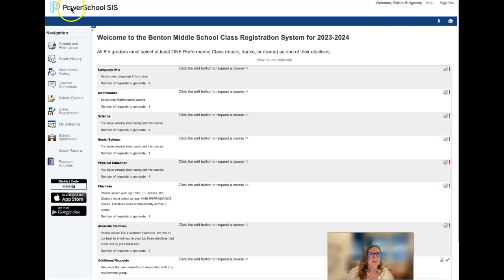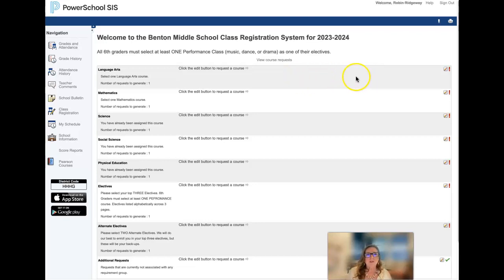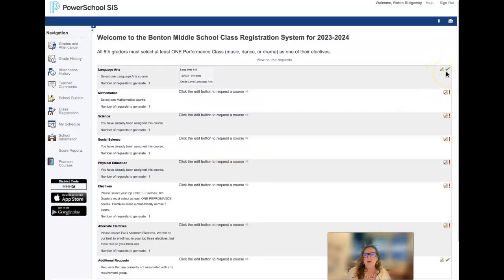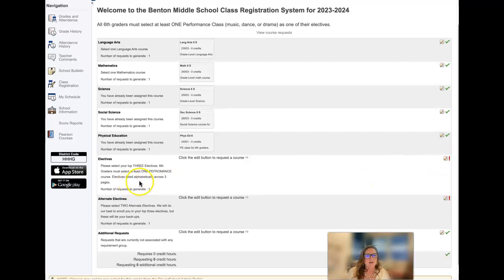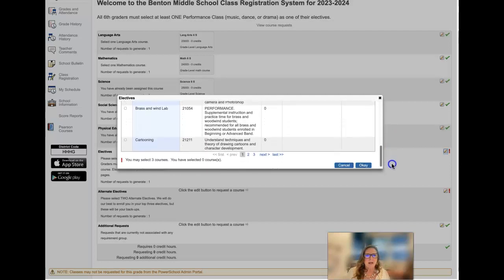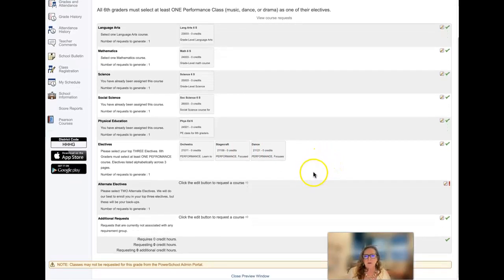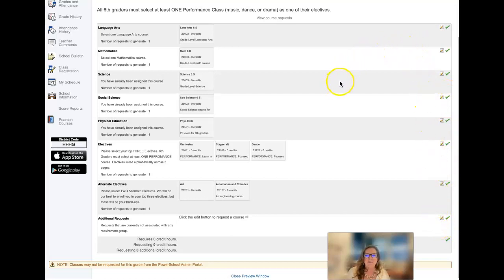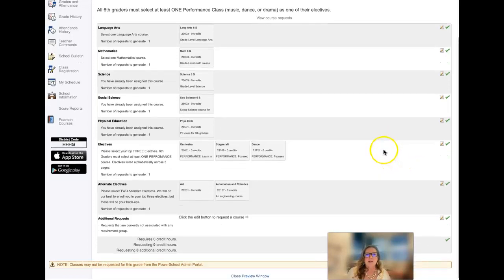How to Register for Classes